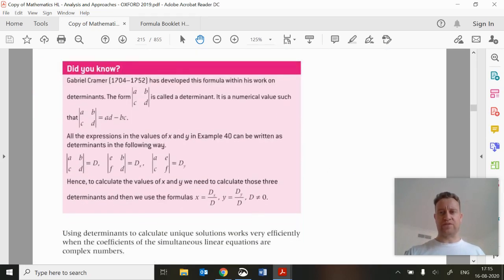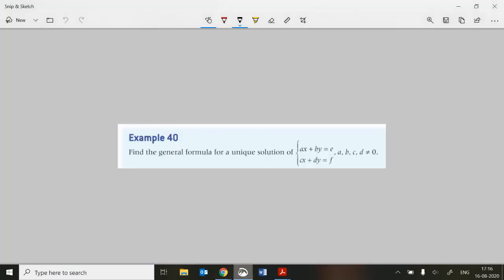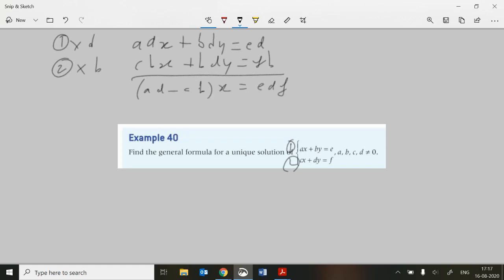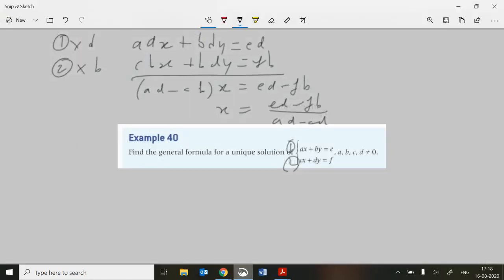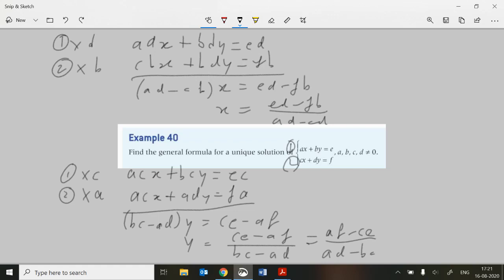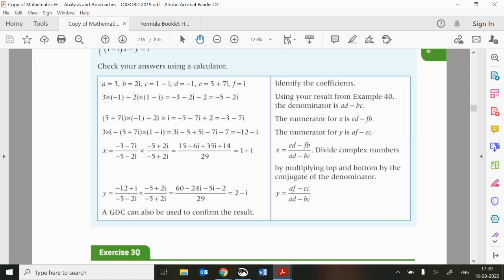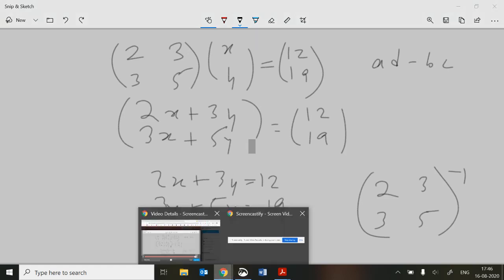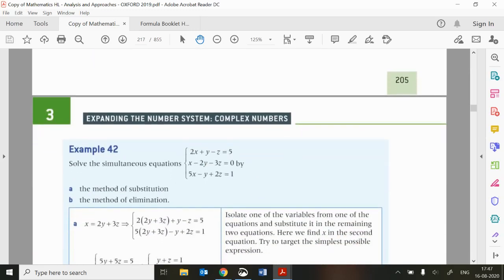Ex3Q: IB HL AA Maths, Oxford, Unit 3; general solution to simultaneous equations; GTU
... for 2 simultaneous equations, using an elimination method. A bit of waffle about matrices at the end, but that's not in this course.